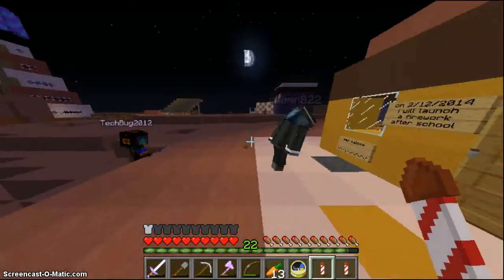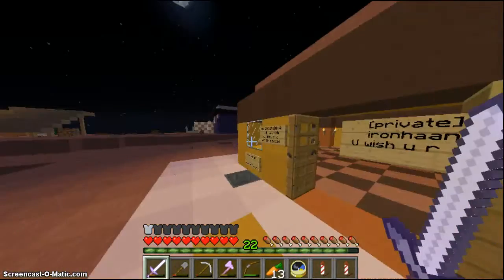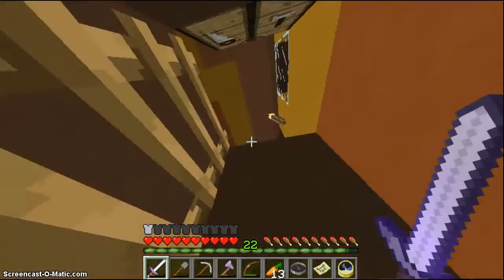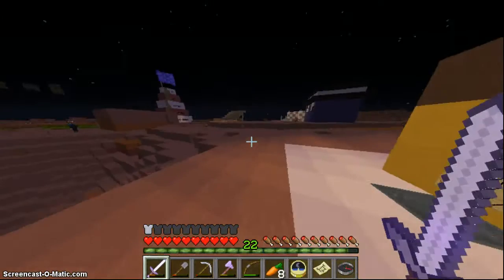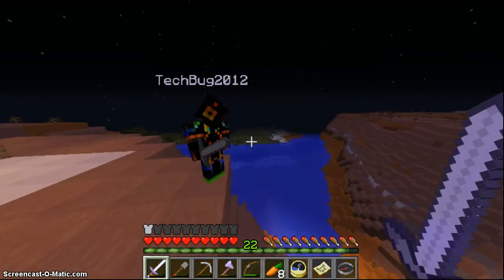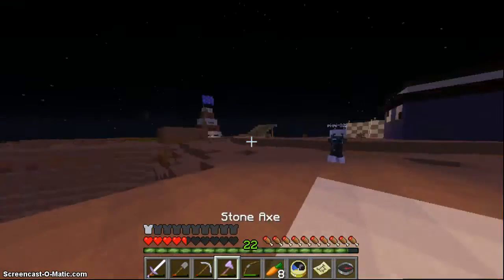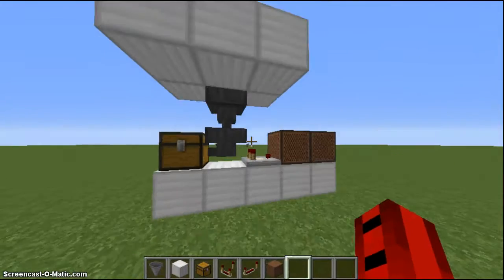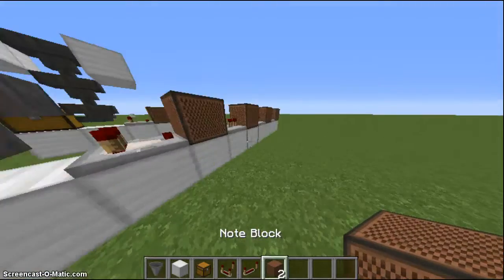Redstone MailBox (With FireWorks)